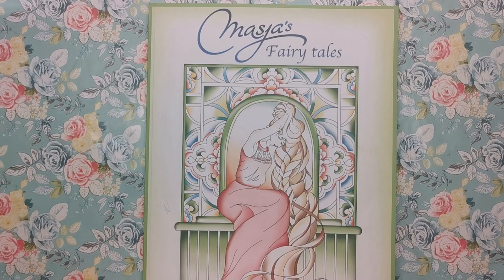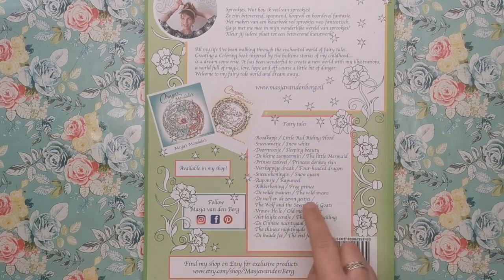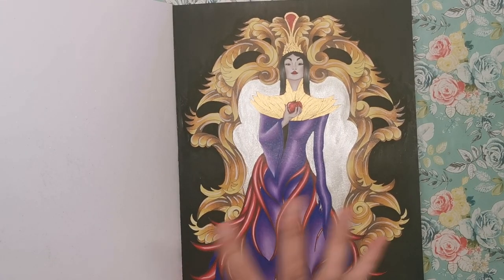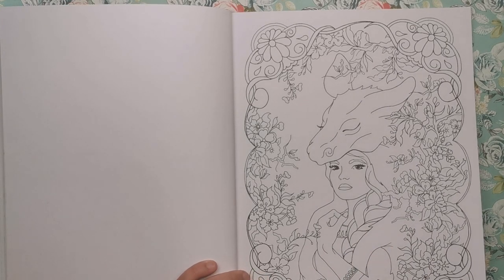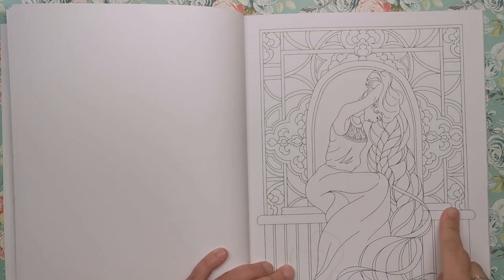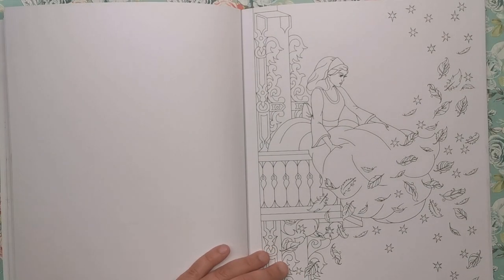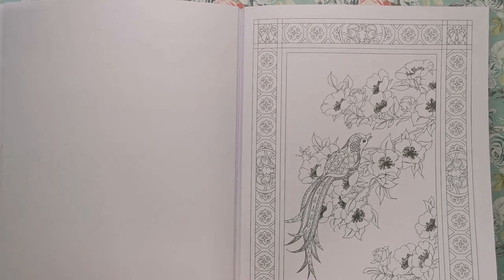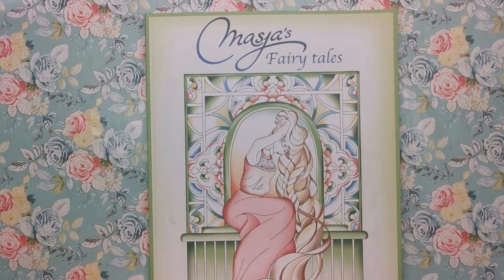Masja's Fairytales | Coloring Book Review & Giveaway!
KJDesignByKaren Paints (open weekends only)

★FAQS
What I use to film